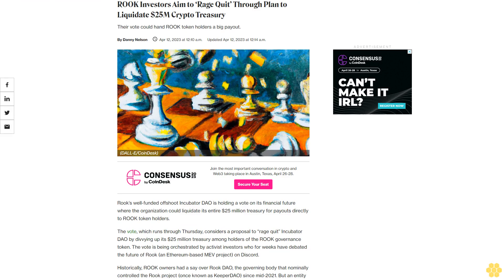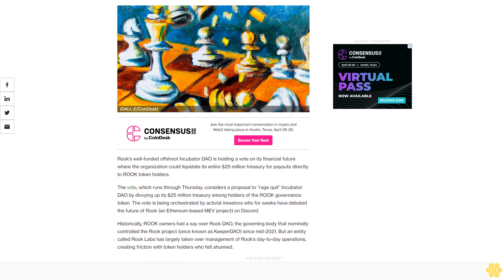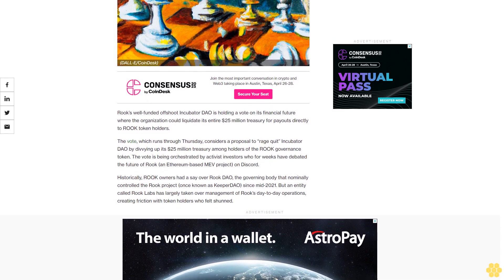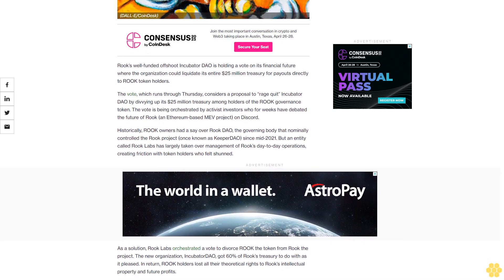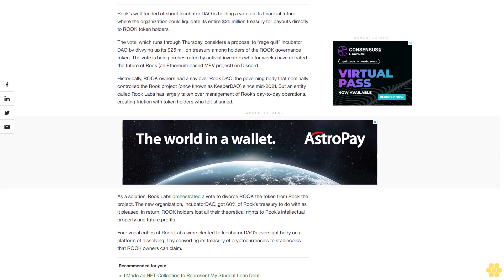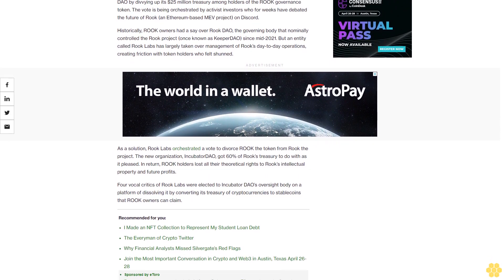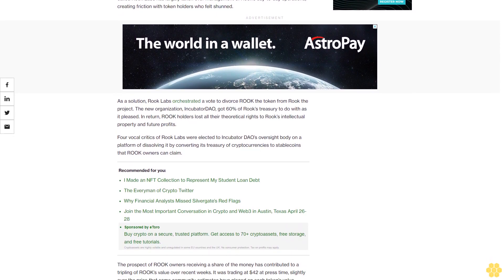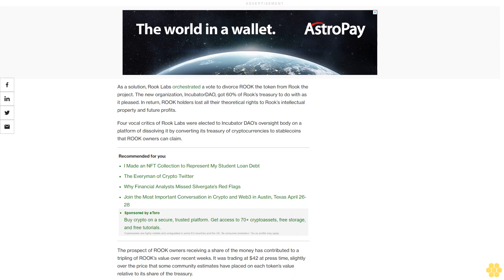ROOK Investors Aim to ‘Rage Quit’ Through Plan to Liquidate $25M Crypto Treasury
Their vote could hand ROOK token holders a big payout.

Rook’s well-funded offshoot Incubator DAO is holding a vote on its financial future where the organization could liquidate its entire $25 million treasury for payouts directly to ROOK token holders.

The vote, which runs through Thursday, considers a proposal to “rage quit” Incubator DAO by divvying up its $25 million treasury among holders of the ROOK governance token. The vote is being orchestrated by activist investors who for weeks have debated the future of Rook (an Ethereum-based MEV project) on Discord.

Historically, ROOK owners had a say over Rook DAO, the governing body that nominally controlled the Rook project (once known as KeeperDAO) since mid-2021. But an entity called Rook Labs has largely taken over management of Rook’s day-to-day operations, creating friction with token holders who felt shunned.

As a solution, Rook Labs orchestrated a vote to divorce ROOK the token from Rook the project. The new organization, IncubatorDAO, got 60% of Rook’s treasury to do with as it pleased. In return, ROOK holders lost all their theoretical rights to Rook’s intellectual property and future profits.

Four vocal critics of Rook Labs were elected to Incubator DAO’s oversight body on a platform of dissolving it by converting its treasury of cryptocurrencies to stablecoins that ROOK owners can claim.

The prospect of ROOK owners receiving a share of the money has contributed to a tripling of ROOK’s value over recent weeks. It was trading at $42 at press time, slightly over the price that some community estimates have placed on each token’s value relative to its share of the treasury.